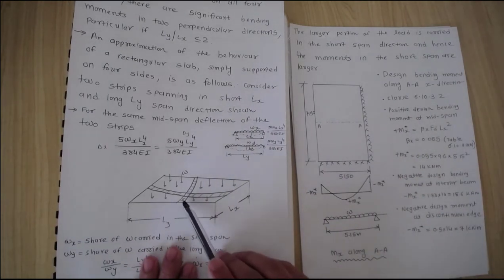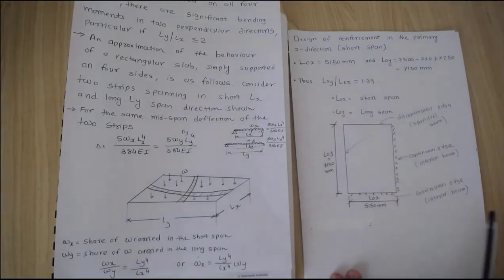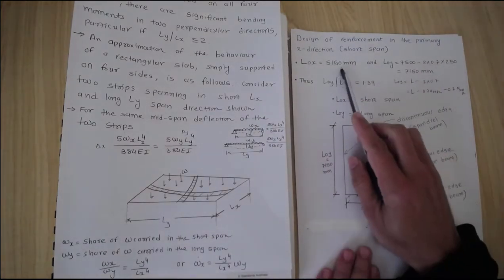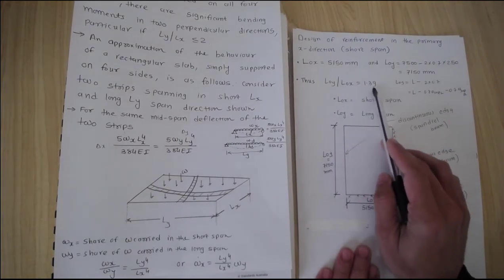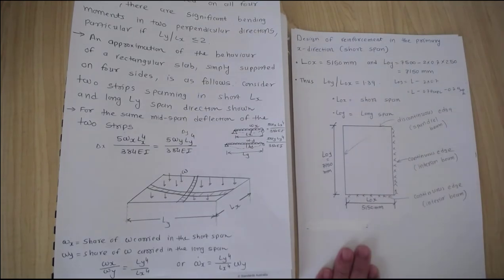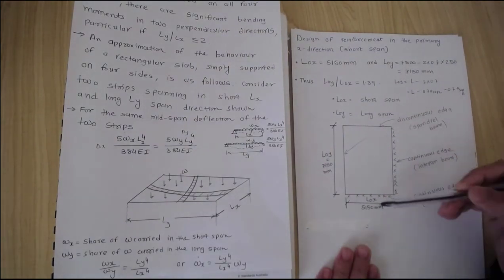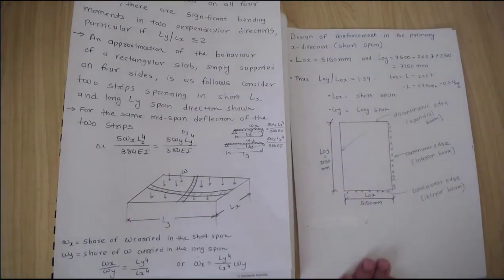Two way Slab Example 1 Part 7-Design moment Mx